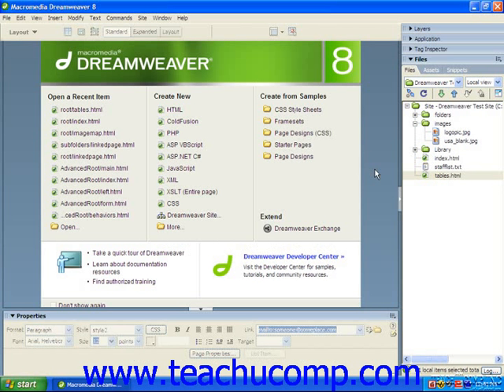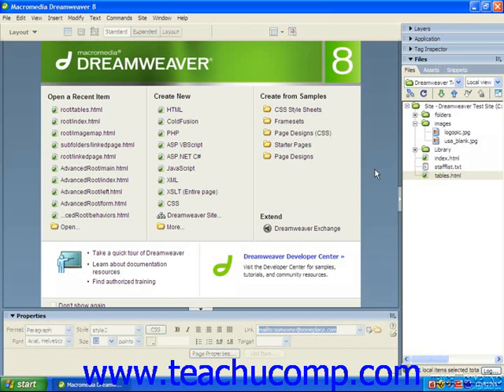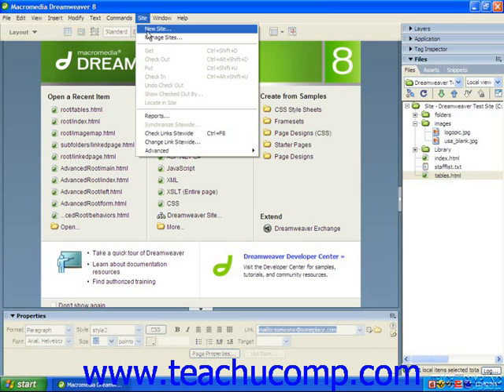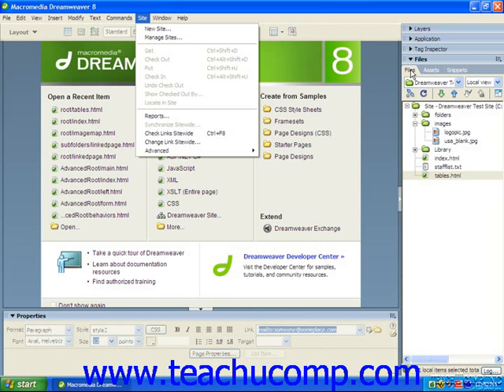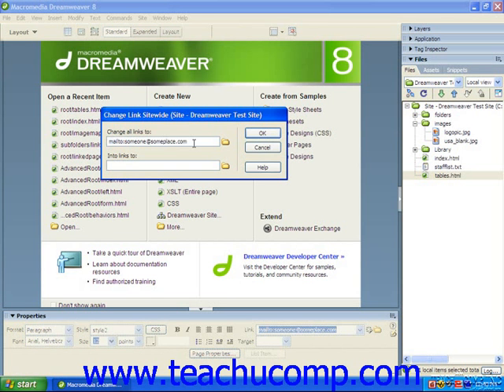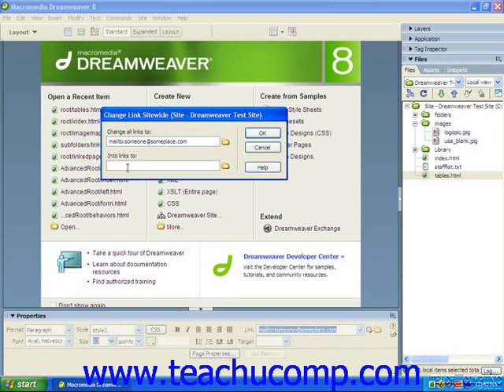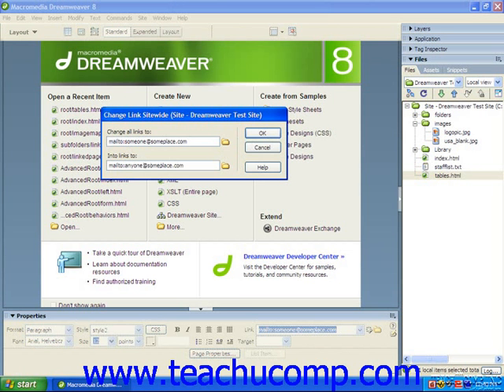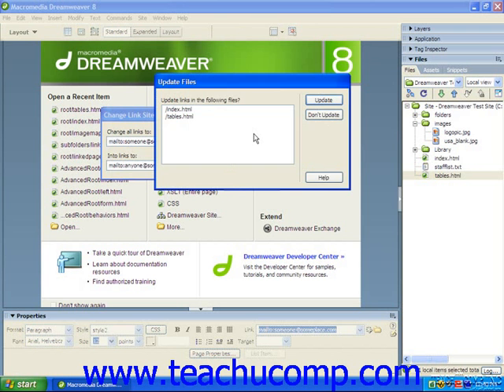Dreamweaver Tutorial Changing Links Sitewide Adobe Training Lesson 8.2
Learn how to change links sitewide in Adobe Dreamweaver A clip from Mastering Dreamweaver Made Easy v. 8. - the most comprehensive Dreamweaver tutorial available. Visit us today!